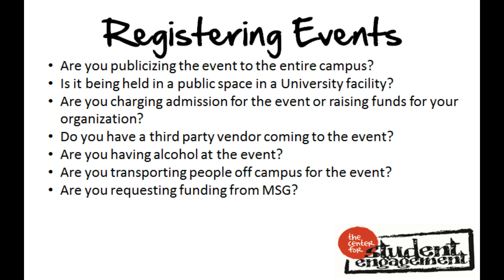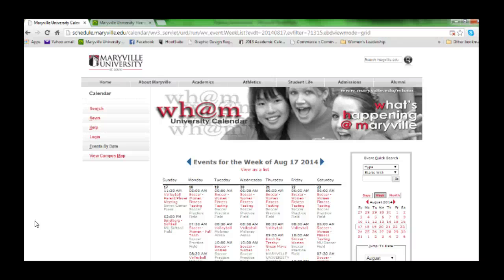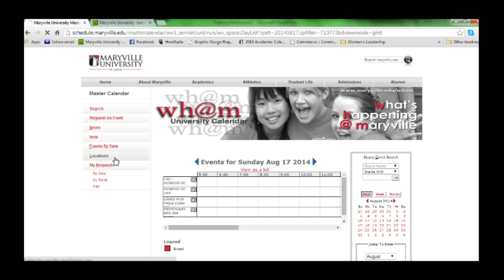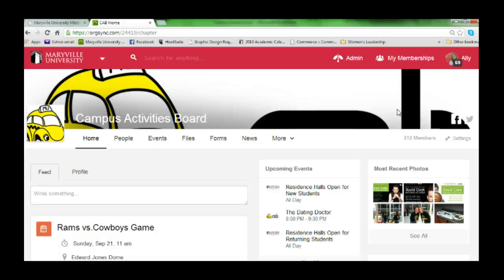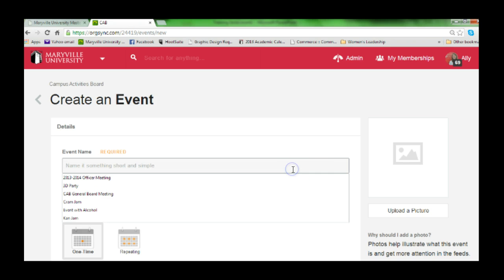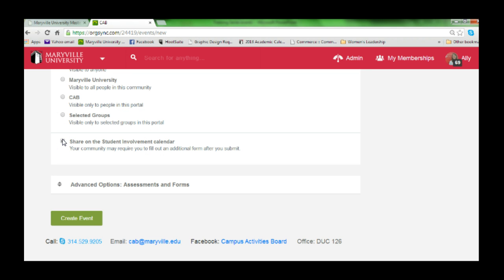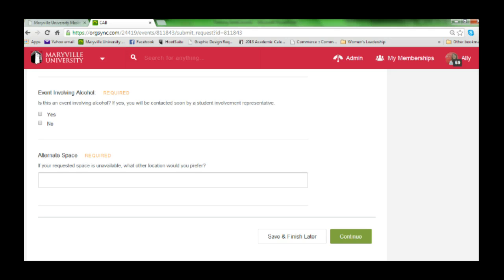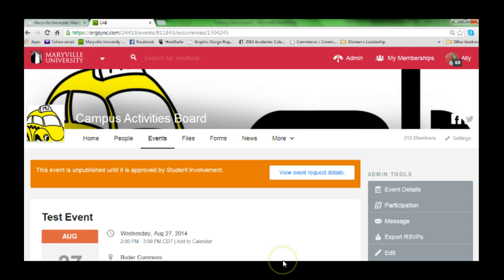Student Org Training Holding Events